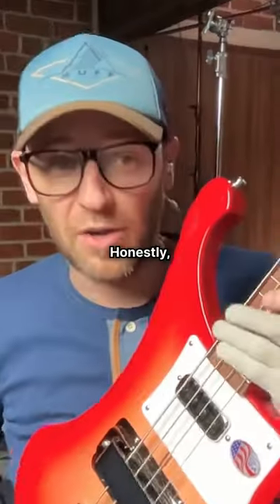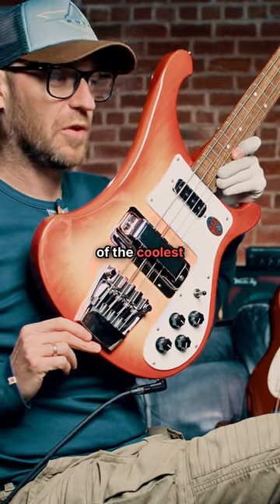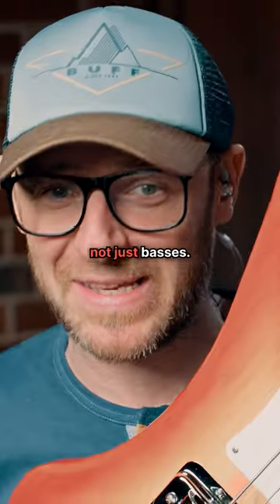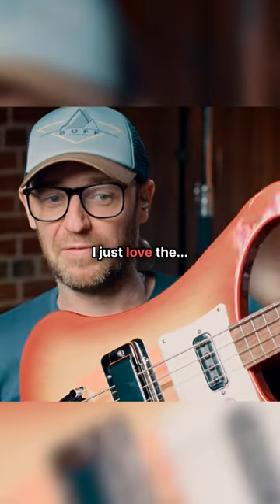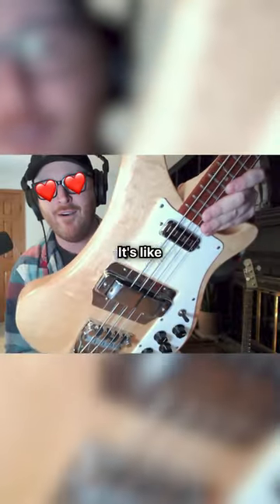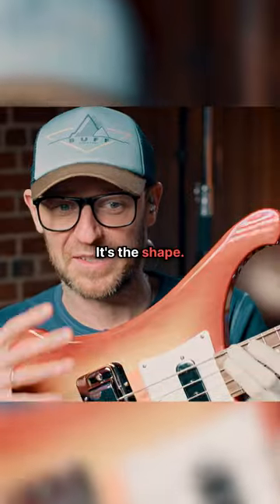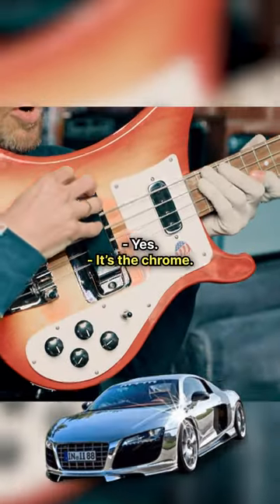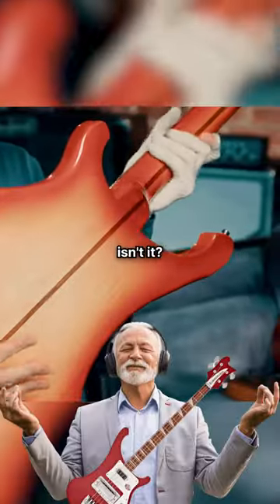The COOLEST instrument EVER?! 😎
The fact that these basses still look cool today, proves that style is key to the success of any instrument. Yet, strangely enough, the basic design was flawed - it’s all down to power emphasis with the ‘main’ pickup being of higher output than the neck unit. Also, the unusual horseshoe magnet that surrounds the main centre body pickup not only produced a powerful and unique sound, it also restricted the amount of string height adjustment. Heavier pick players using roundwound strings would get a degree of fret buzz and, with the lesser powered bridge pickup, the resulting sound was exaggerated and became the trademark Rickenbacker ‘clank’.

Click here to check out the full video "The Most Annoying Bass Ever Made?! The Rickenbacker" ➡️